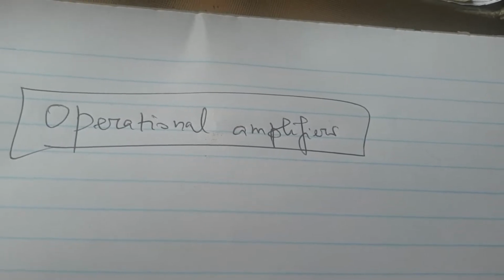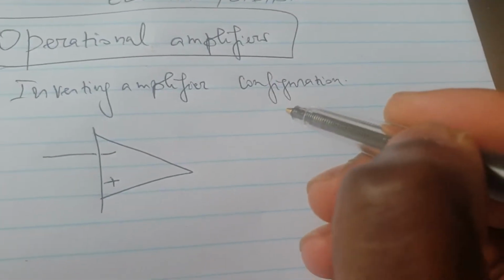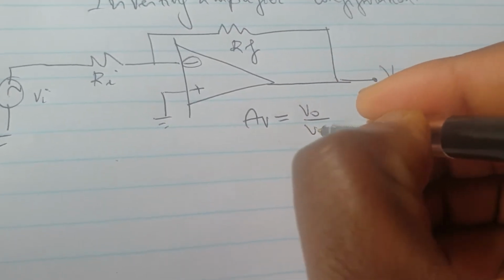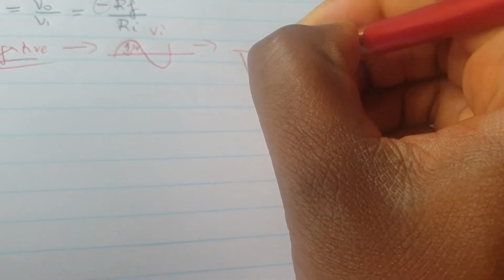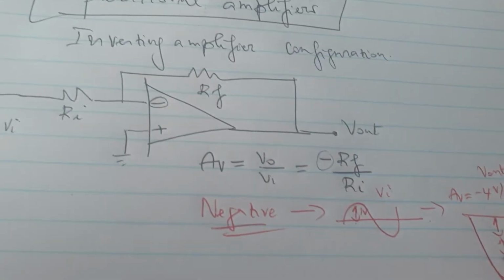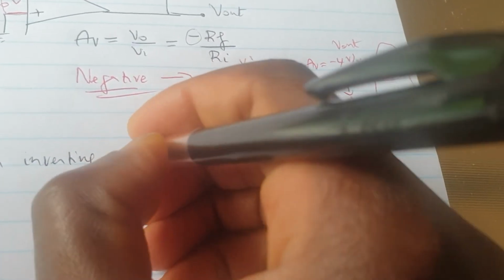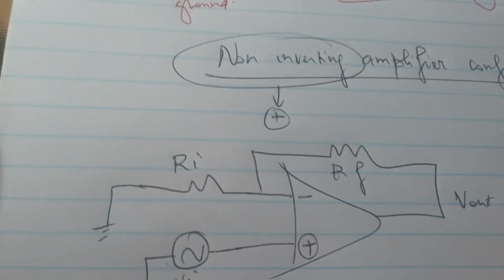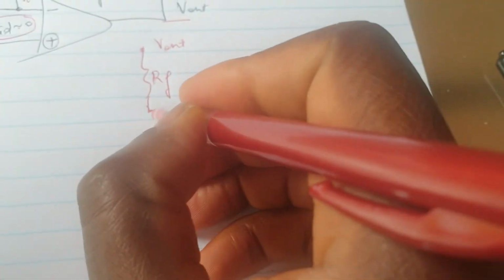video1 31 03 2020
ELC211T/ETB115d